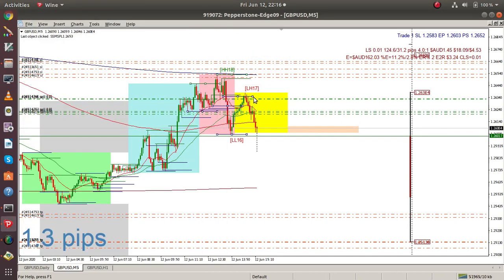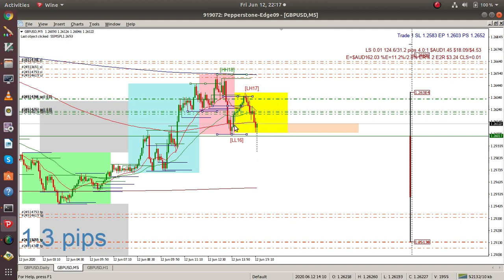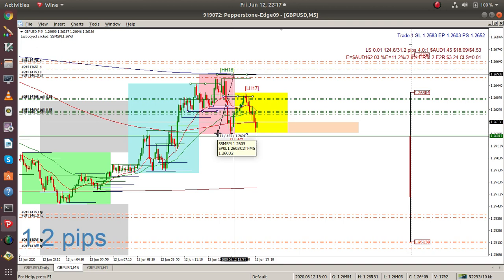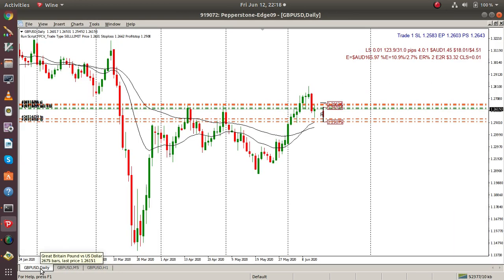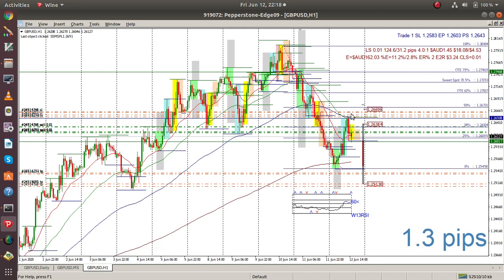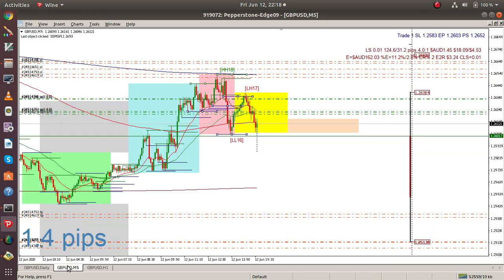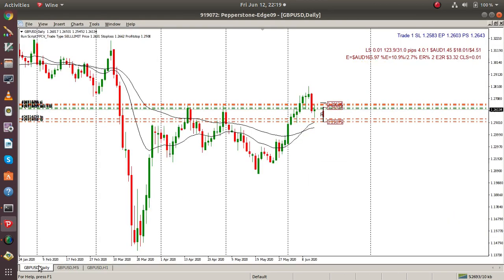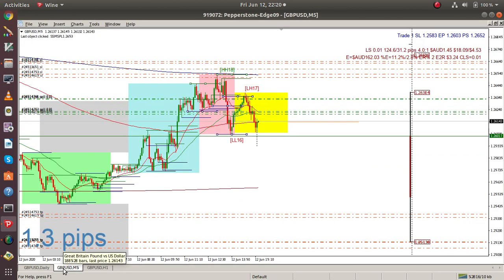Head & Shoulder Forex GBPUSD Trade